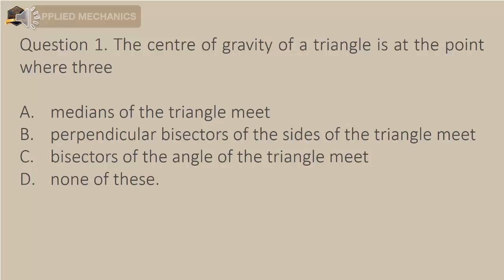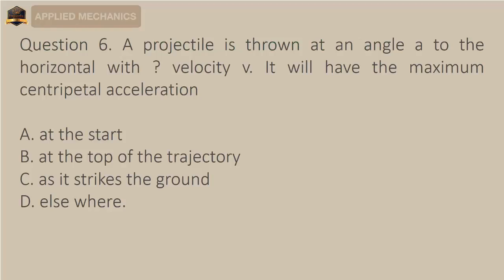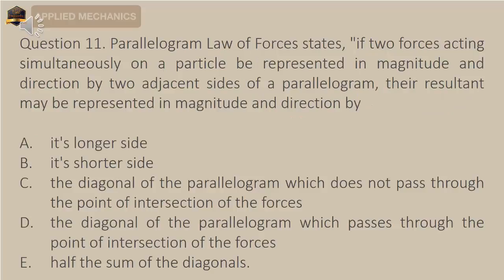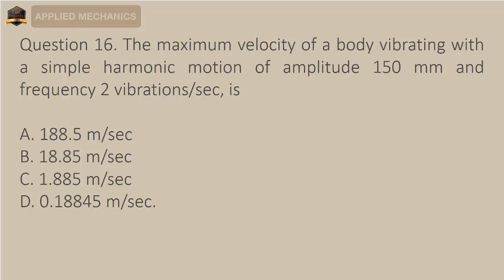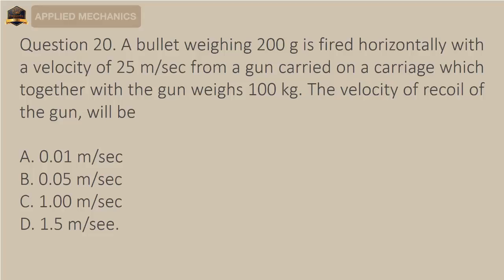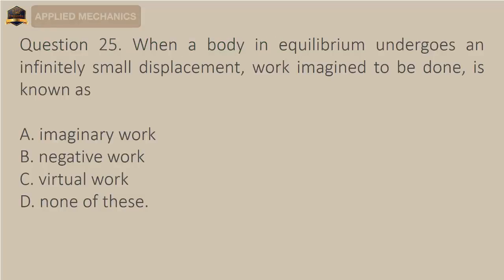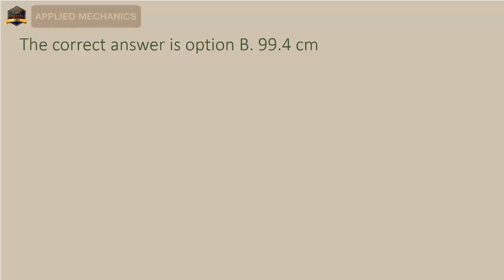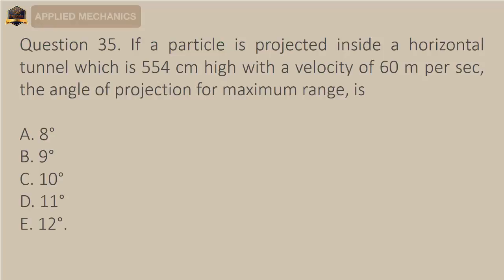Applied Mechanics in Civil Engineering - 35 questions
Applied mechanics is a branch of the physical sciences and the practical application of mechanics. Applied mechanics, bridges the gap between physical theory and its application to technology. It is used in many fields of engineering, especially in civil engineering. This video will improve your skill in this field